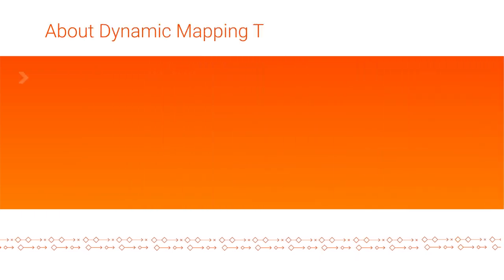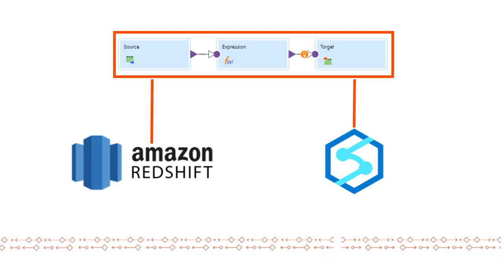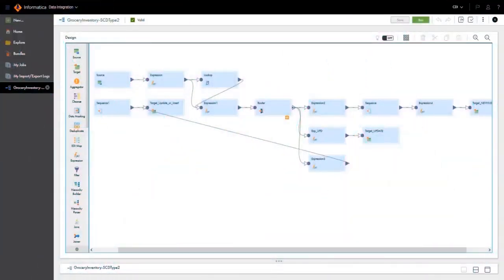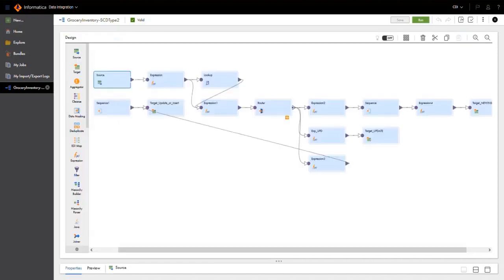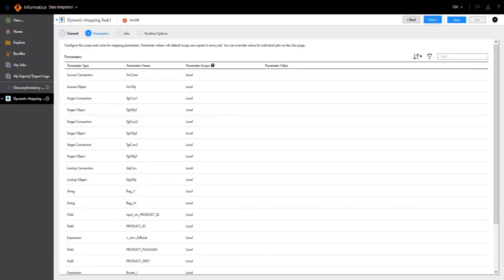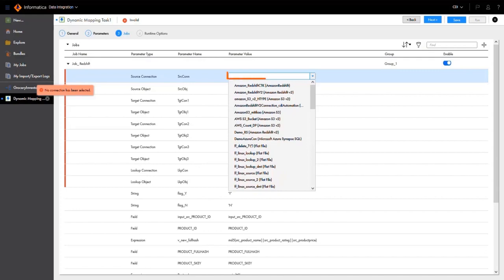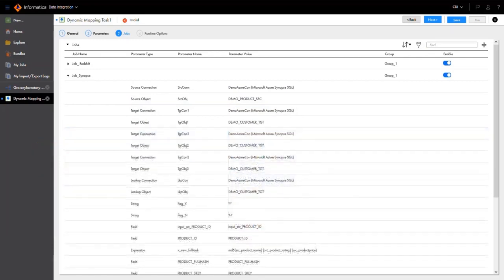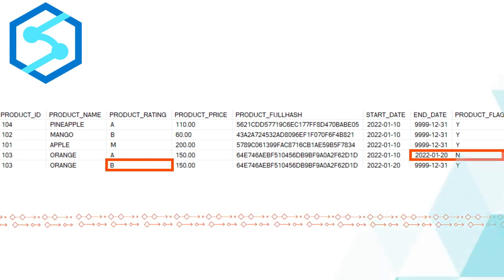Creating a Dynamic Mapping Task in Cloud Data Integration